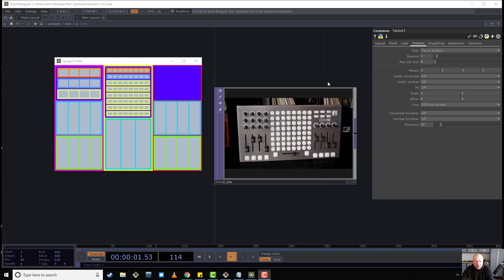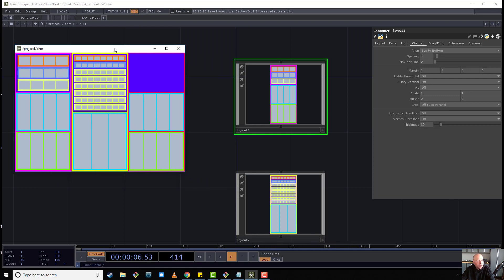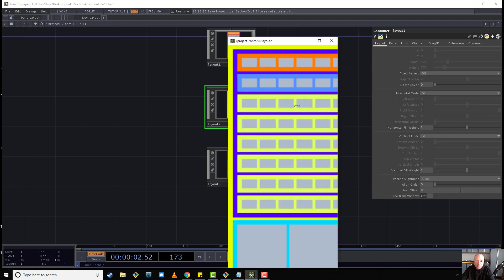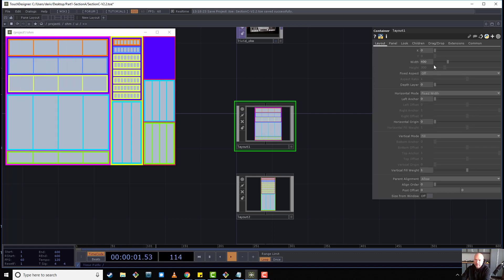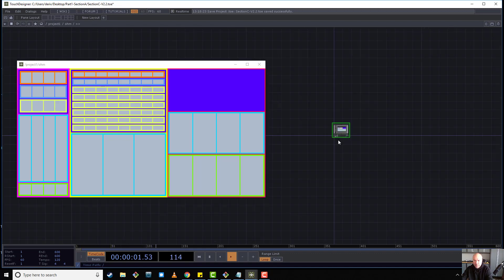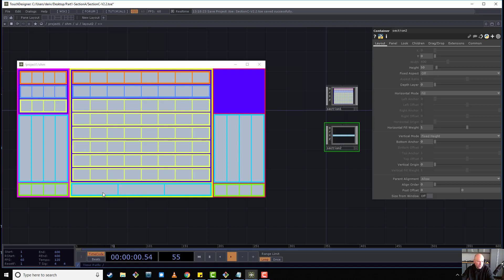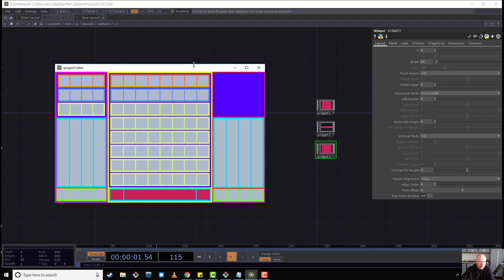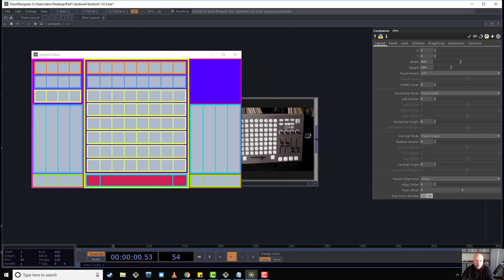Widgets Part 3: Scaling Panels and Locking Proportions with Fixed Mode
In this video we discuss common panel scaling pitfalls and how to use panel's Fixed Mode to lock the proportions of certain UI elements.
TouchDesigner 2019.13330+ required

0:00 - Scaling panel issues to look out for
2:56 - Fixed Mode for locked proportions